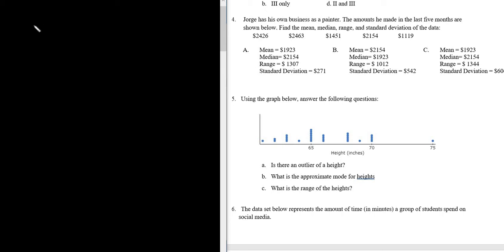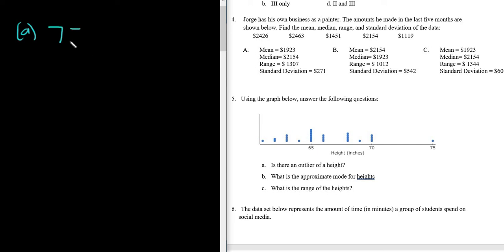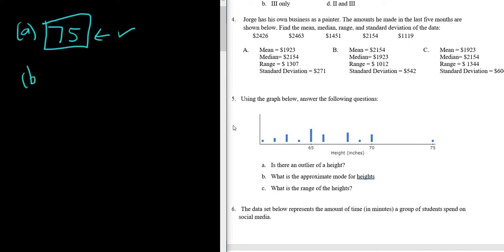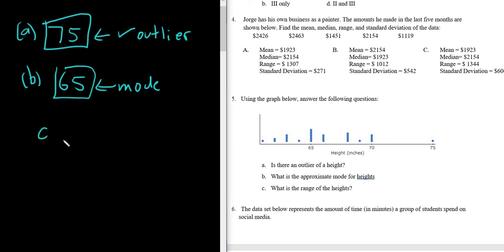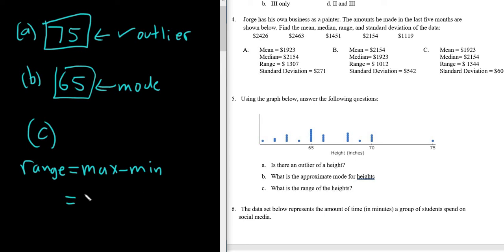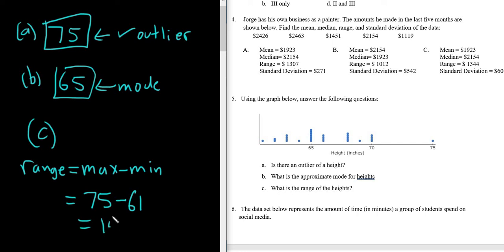#5. Find the Outlier, Mode, and Range given a Dot Plot